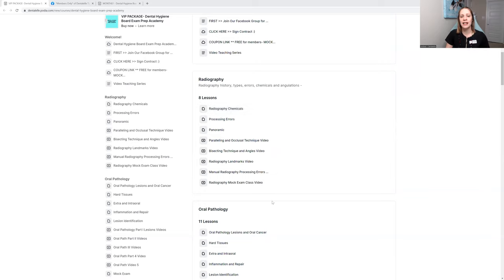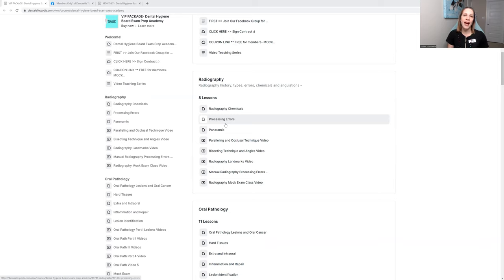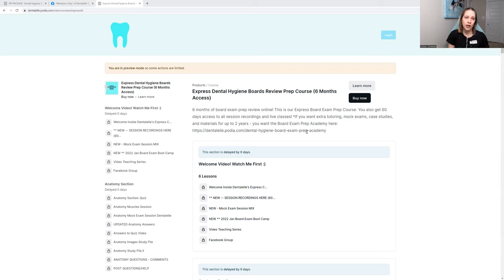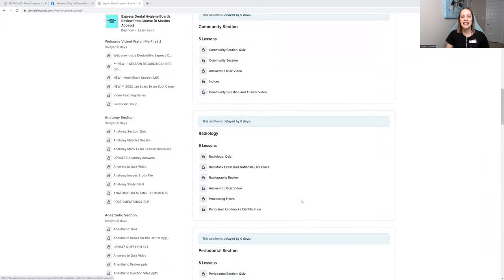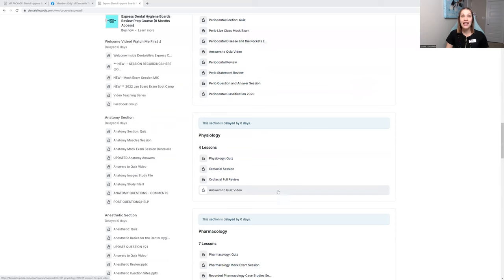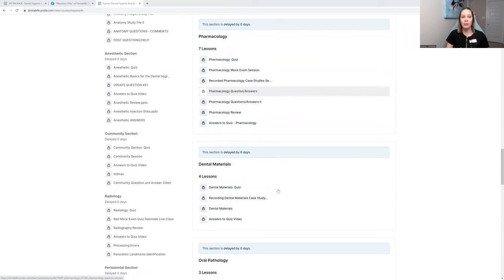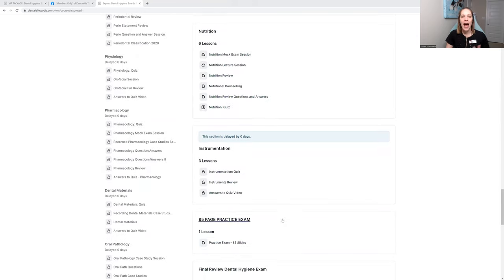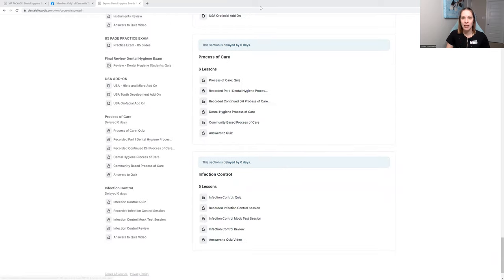The Different Tutoring Packages I Offer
I offer three different tutoring packages depending where you are in your board exam preparation!

--VIP Board Exam Prep Academy - the best package! You get full access for two years or until you pass the exam, case studies, mock exams, power points and regular group tutoring online.  All power points and videos you get full access right away.

--Express Board Exam Prep - a discounted tutoring course with 6 months access. It's a condensed version of board exam prep with some videos, mock exams, and power points that is meant to be used if you have two months or less to study.

--Monthly Board Exam Prep - a payment plan version of board exam prep. You get new topics per month released after you pay.  Perfect for those who only want a month of materials at a time and have at least 7 months to study.

--NEW Monthly Board Exam Prep Membership Site for Dental Hygiene Students

--NEW Monthly Board Exam Prep Membership Site for Dental Assisting Students